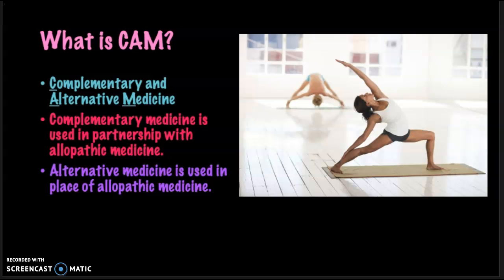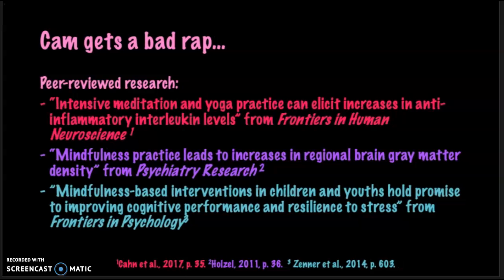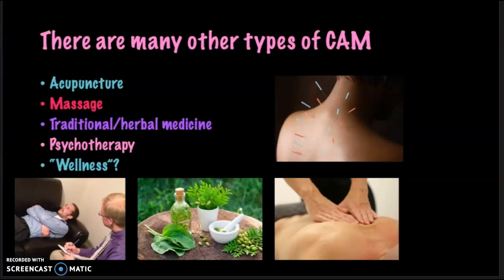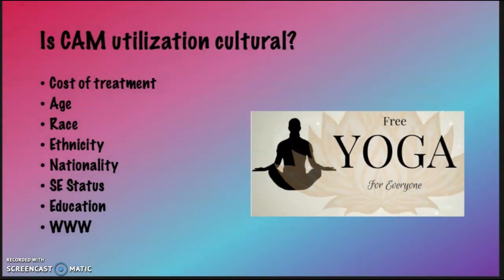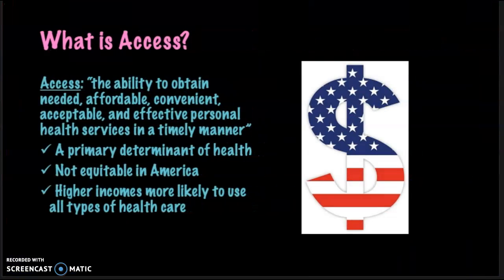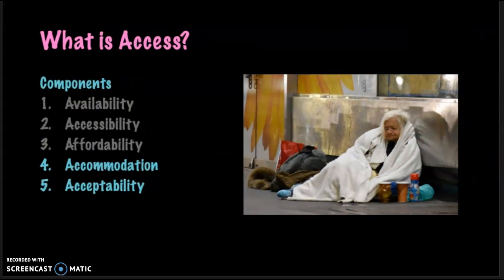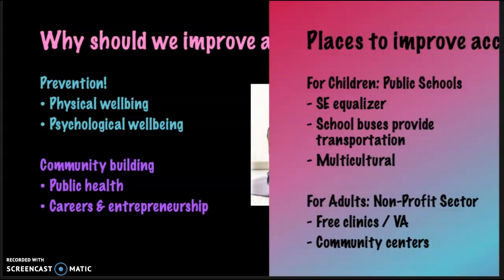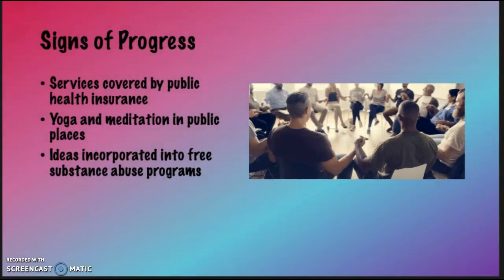CAM and Public Health